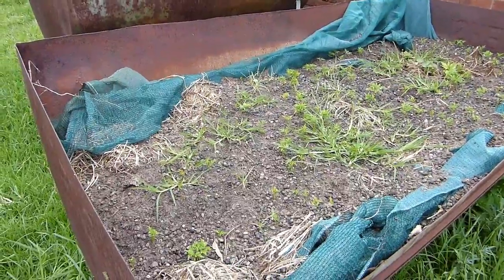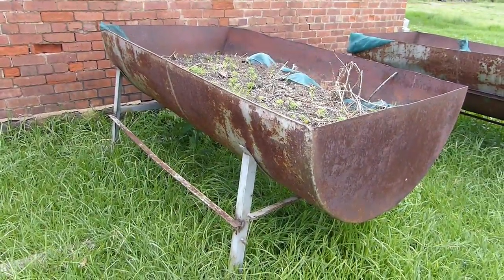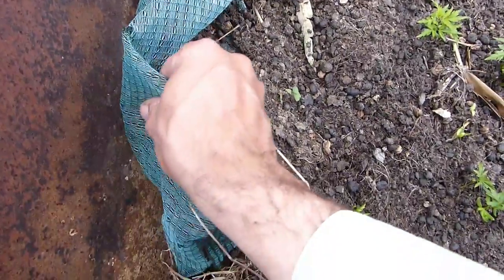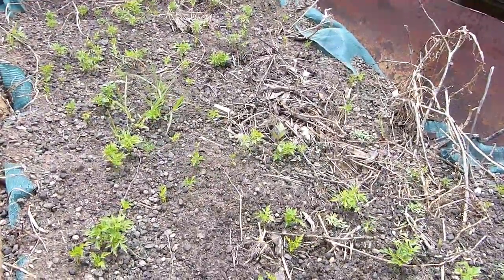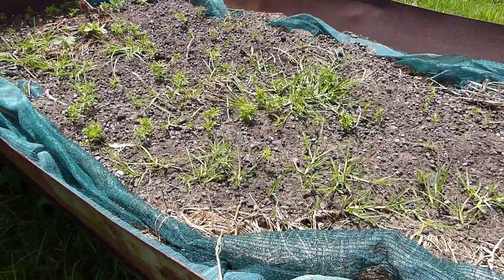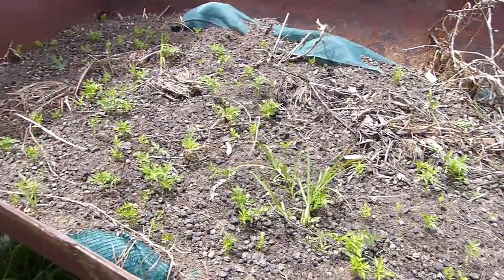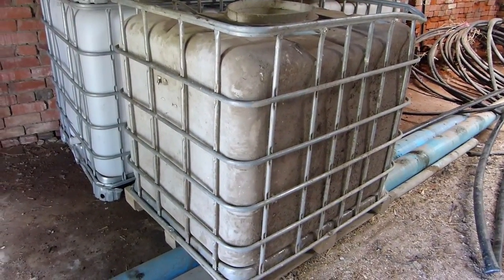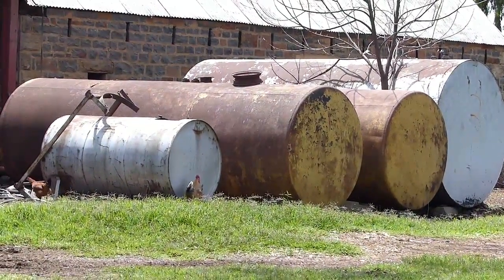South African Worm Composting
Join me today for an overview of how simple a worm composting system or "vermicomposting" can be. The worm juice will be used for fertilizing an irrigated pivot. Please share with a friend and let me know what you think!